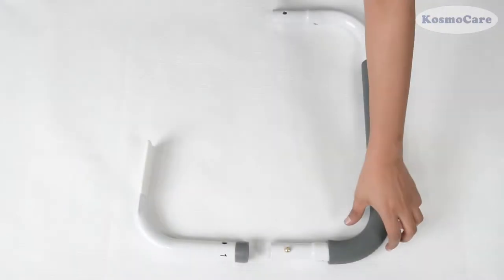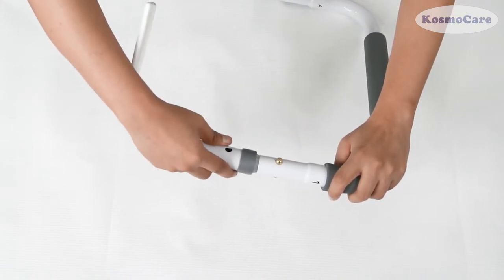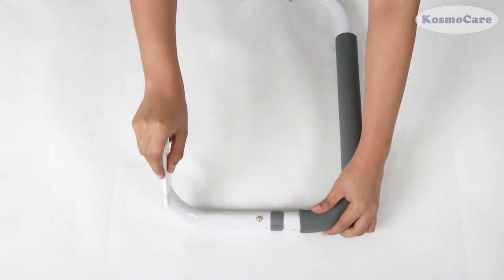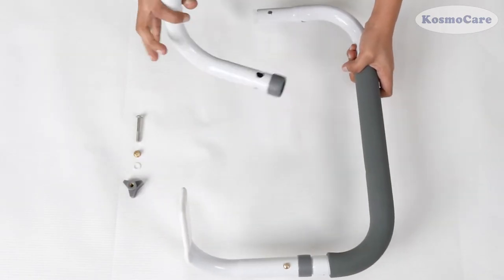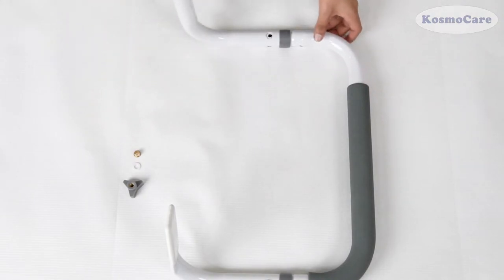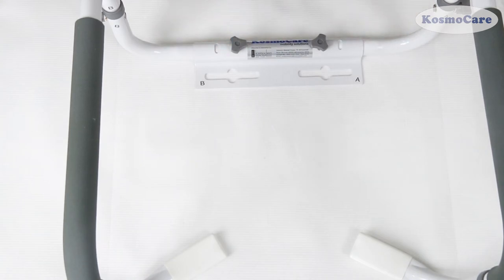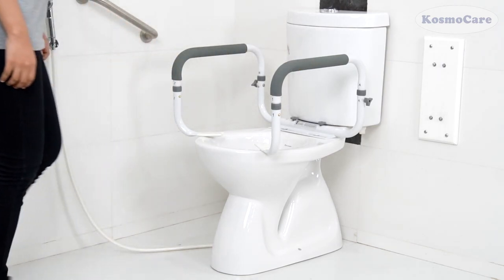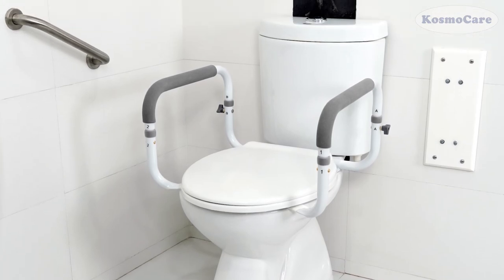KosmoCare SS Compact Toilet Safety without Floor Support - Assembly (RX933)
Features

- SOFT NON-SLIP HANDLES: Rail handles are padded with a soft rubber for superior support. The textured rubber handles create a comfortable, non-slip surface for a safe and secure grip when sitting or standing.

- EASY TOOL-FREE INSTALLATION: Easy to assemble and install, the durable and compact toilet rails work with most standard toilets. No tools, drilling, or cementing are required. The compact safety rail is installed and removed by utilizing the existing seat bolts. The durable Steel frame is perfect for long-term use.

- SAFELY SIT AND STAND: Supporting up to 135 Kg, the compact safety toilet rail provides additional safety and security when sitting down or standing up in the bathroom. Perfect for seniors, arthritis sufferers, and for those recovering from injury or surgery, the rail provides additional stability to prevent harmful slips and falls.

- FITS ALL STANDARD TOILETS: The compact toilet safety rail can be used with any standard elongated or oval toilet. Rail handles easily adjust in width for a customized fit for every household. Handles can be adjusted from 17” to 20” wide providing a comfortable amount of space above the toilet.